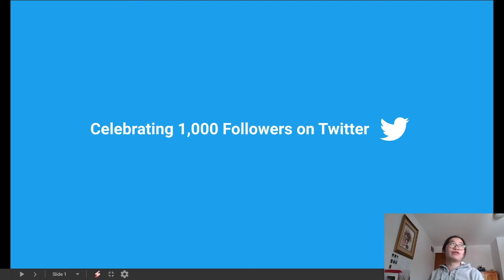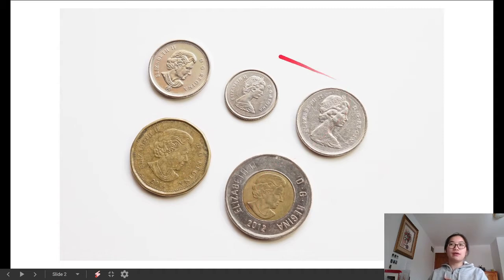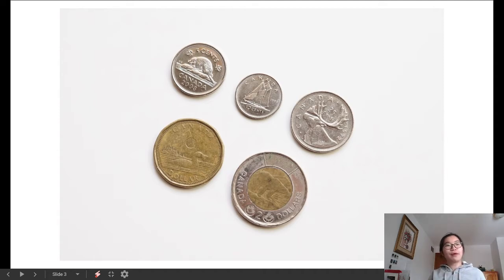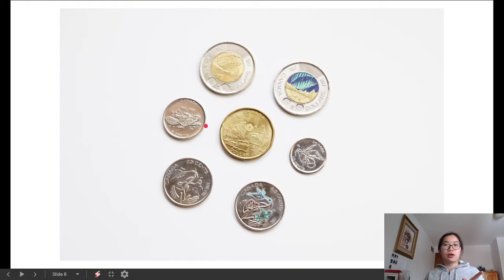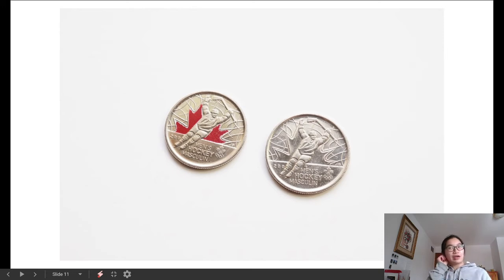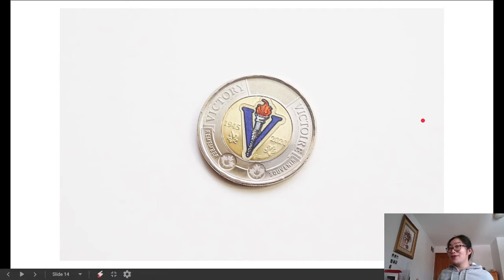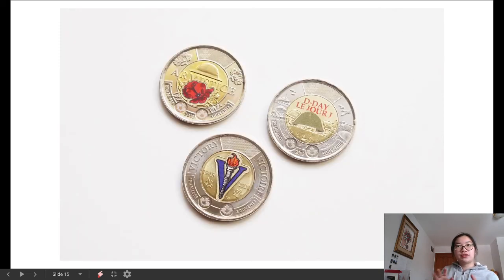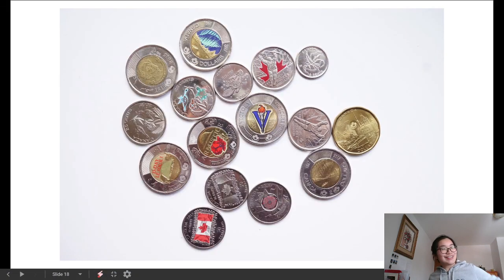My Canadian Coin Collection | Celebrating 1K Twitter Followers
Hello! I recently hit 1,000 followers on Twitter and I wanted to do something fun to celebrate. I asked my followers for ideas on how I could celebrate. I jokingly offered to geek over my coin collection, and to my surprise, people were interested in seeing them! I have been collecting Canadian coins since I was 5 years old and I continue to collect them to this day. In this video, I go through some of my favourite coins and I talk a little bit about its history too. All the coins I show in this video are circulation coins, which means you can find them in your change. I consider myself an amateur collector so I did a bit of research to provide more context to these coins. I hope you enjoy this video and maybe learn something from it too.

👋 About me:
I am a Data Visualization Designer from Toronto, Canada. I specialize in static visualizations with the goal to explore how data visualization can teach us how to think.